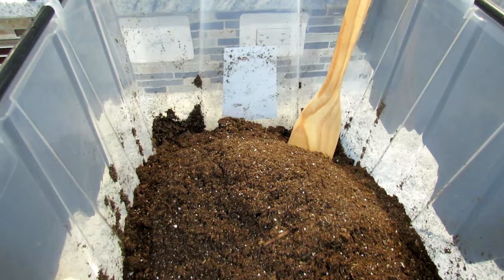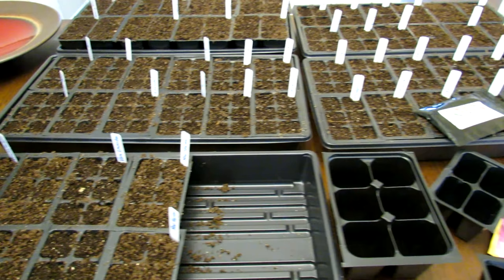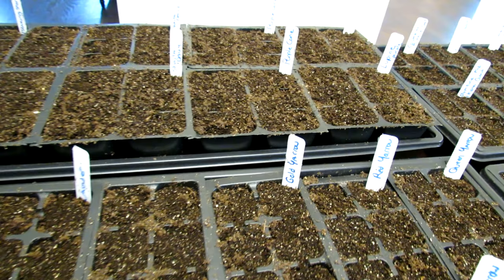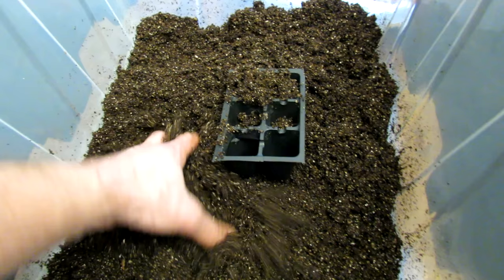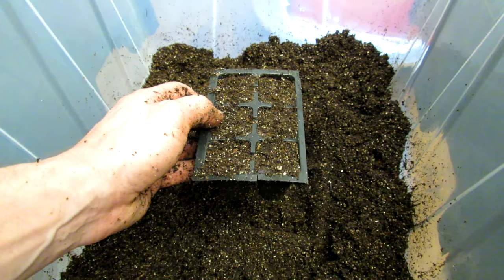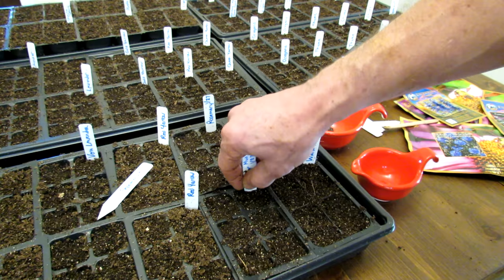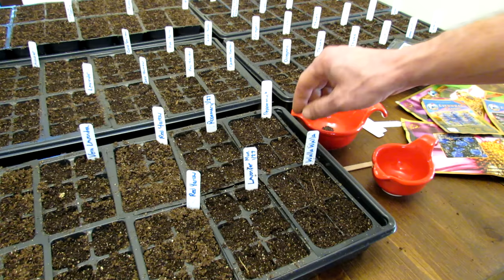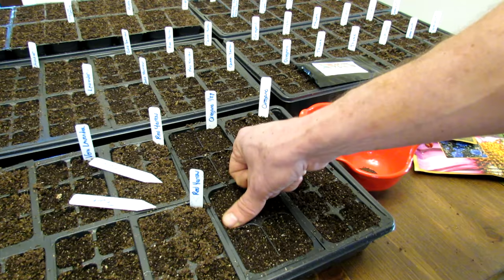Seed Starting Basics: Sterilizing Your Mix, Thumb Packing Cells, Over-Seeding Herbs & Onions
I show you how to sterilize your seed starting mix with boiling water and discuss the reasons. I answer the question... Why do I need to start my seeds indoors? I go over the different cell sizes and how to set them up with starting mix. I show you the over-seeding method I use for herbs and onions. And I cover some flowers and herbs you can start 10-12 weeks indoors.

The Seed Company I Recommend is Everwilde Farms Use the code RUSTEDGARDEN for a free seed pack. No 'THE' in this code.

It will have articles tied to each video I make in 2019

I now have an Amazon Influencer's storefront. I put the products I use, in videos, there. Shopping there is free and The Rusted Garden gets a percentage of sales. Thanks! I have products set up by categories. You can go to my storefront using this secure